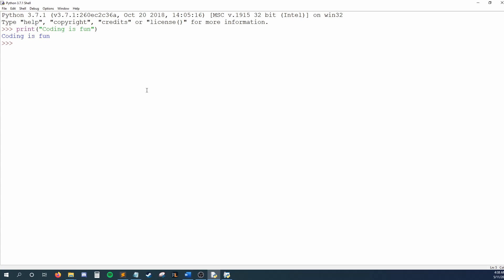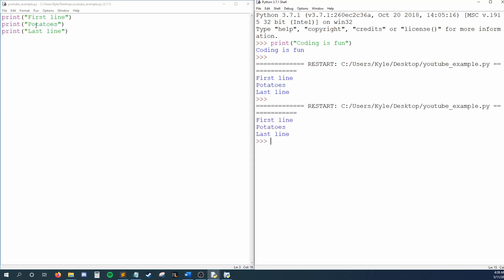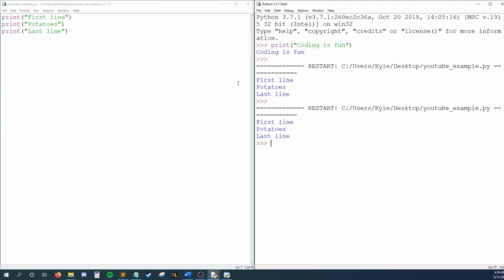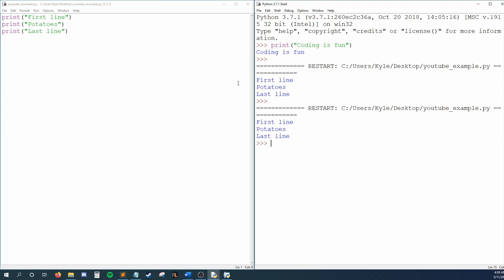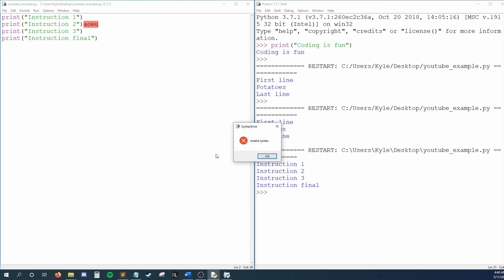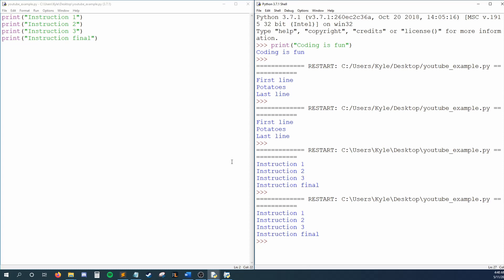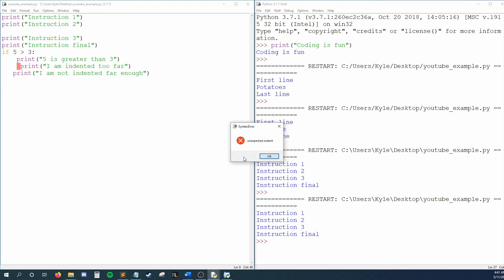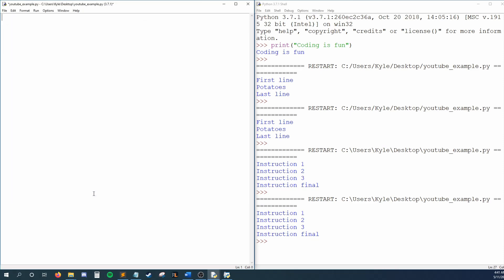Python For Beginners [2020] - #3 How to run Python Code using IDLE (python's default IDE)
In this python 3 tutorial, I'll teach you about IDLE, python's default Integrated Development Environment (IDE). This will be the software we use to write python code throughout the entire series, so I'll teach you how to create and open python files and run the code within them.